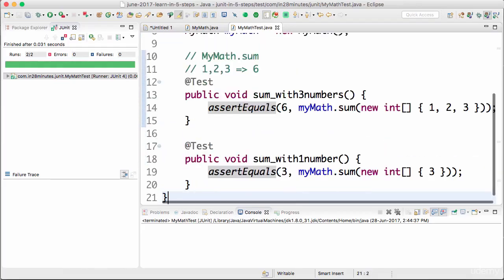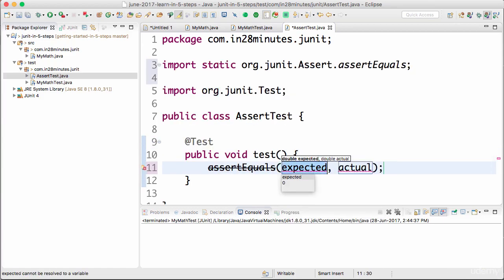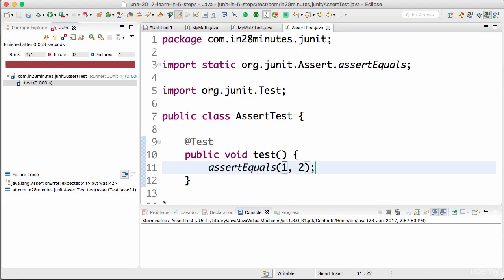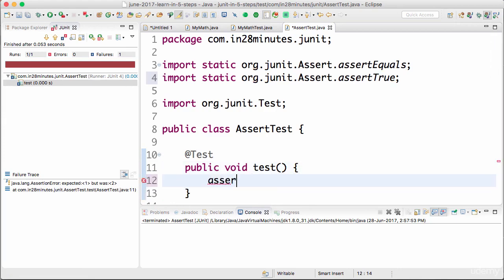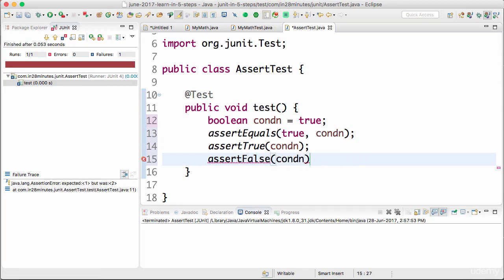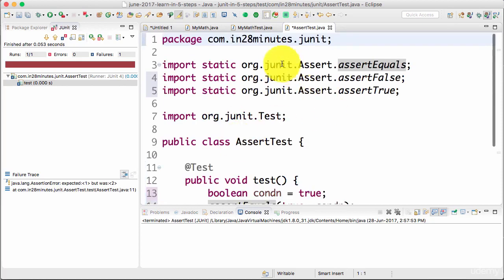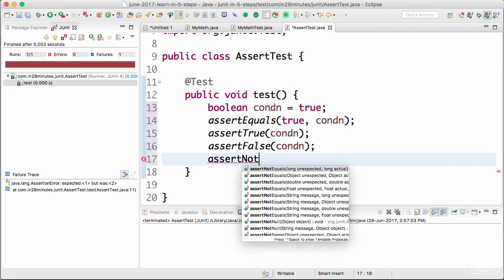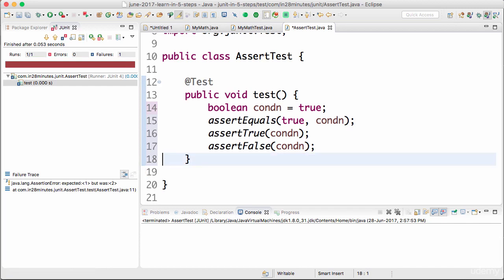5 Step 4 Other assert methods